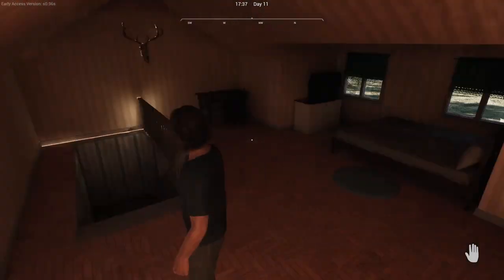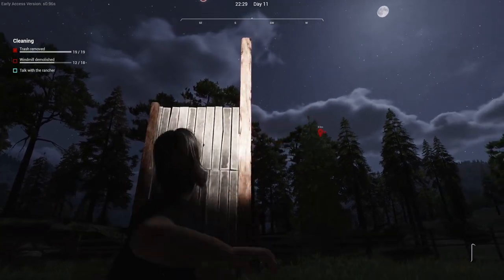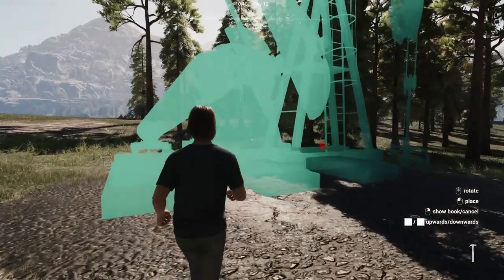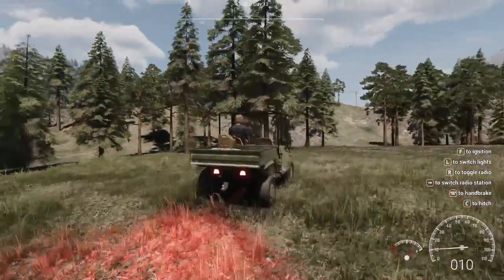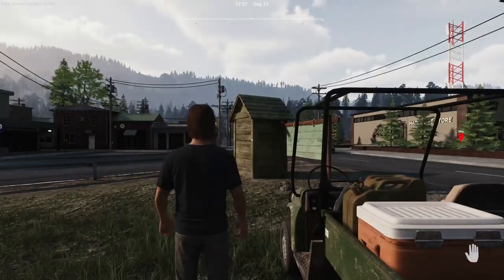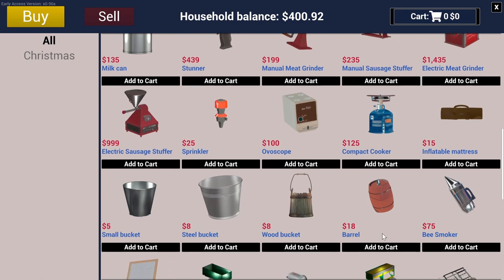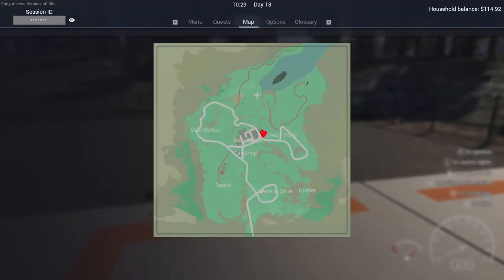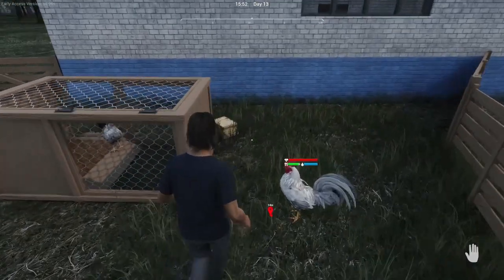Ranch Simulator - Oil rig - Side Jobs - Honey extracting